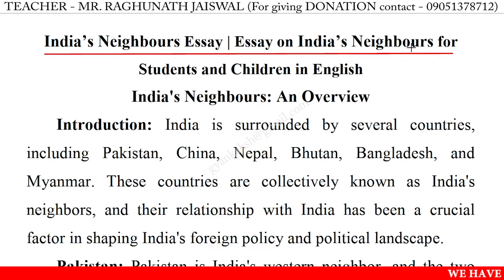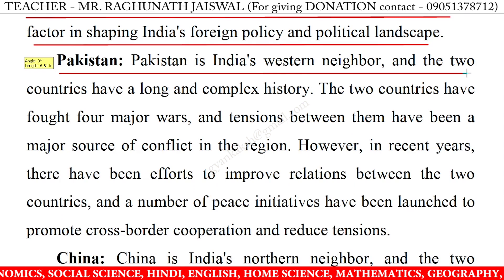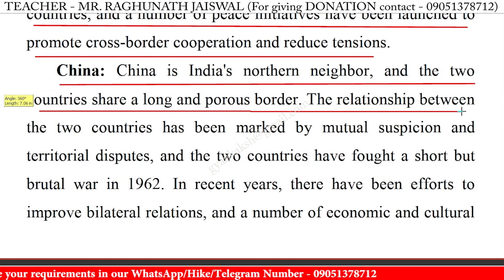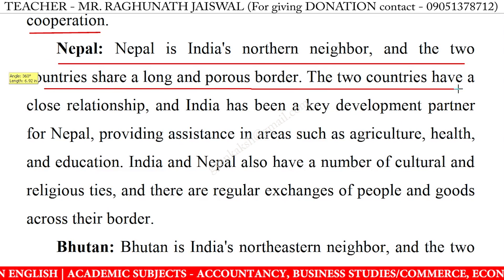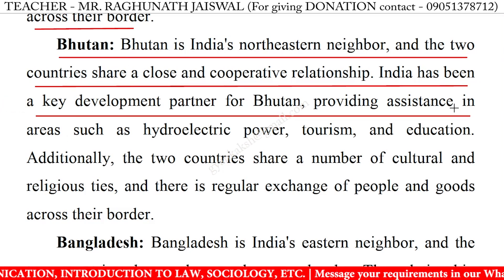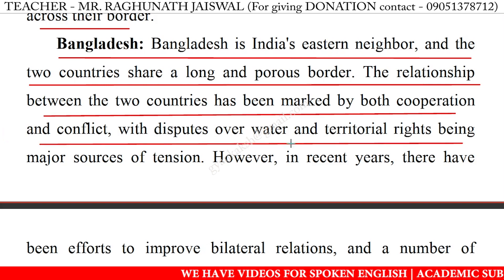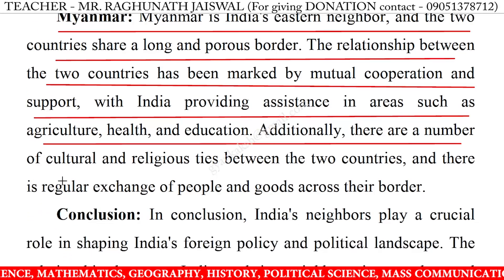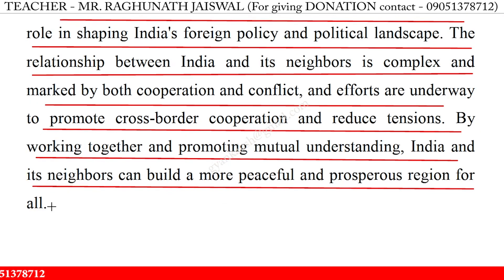Write an essay on India’s neighbours in english | Essay writing on India’s neighbours in english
Write an essay on India’s neighbours in english | Essay writing on India’s neighbours in english | 10 Lines on India’s neighbours in english | India’s neighbours 10 lines essay | India’s neighbours essay writing | Learn Essay Speech

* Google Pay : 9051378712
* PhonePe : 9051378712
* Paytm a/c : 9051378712